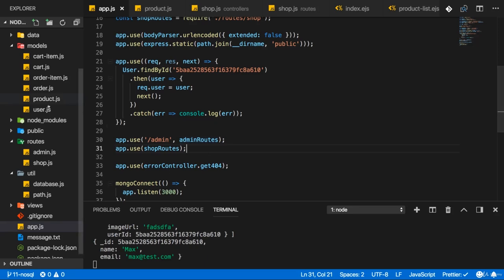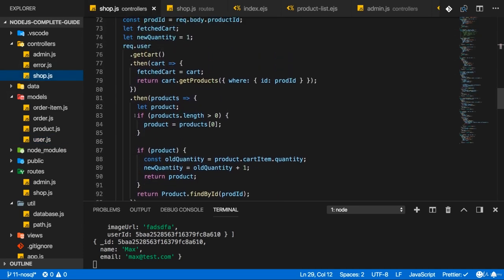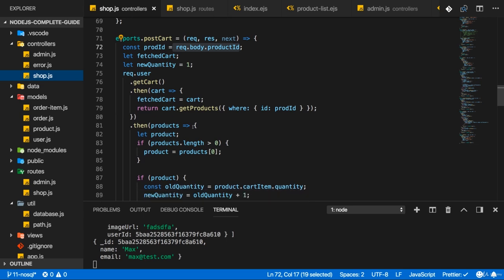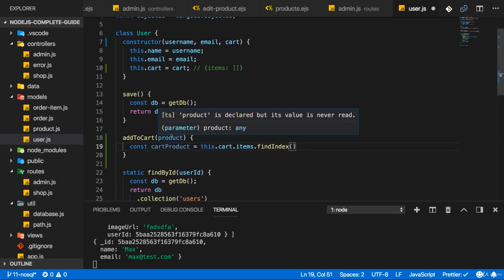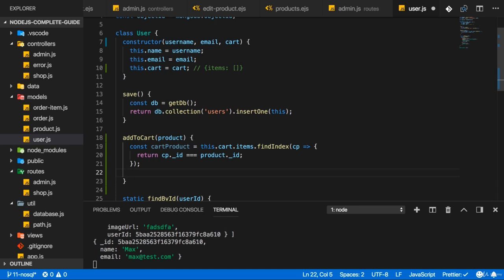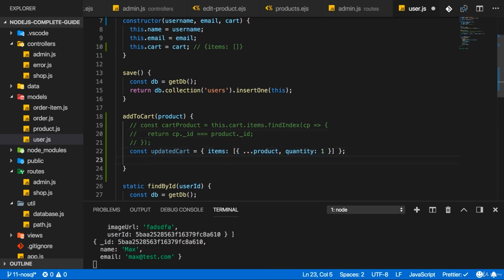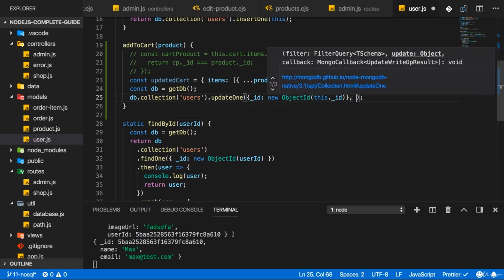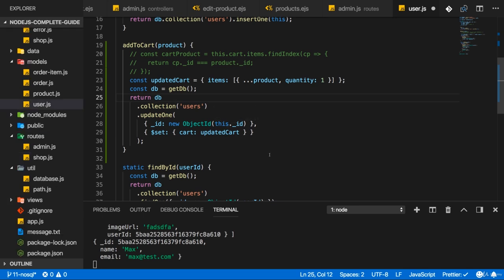021 Working on Cart Items & Orders